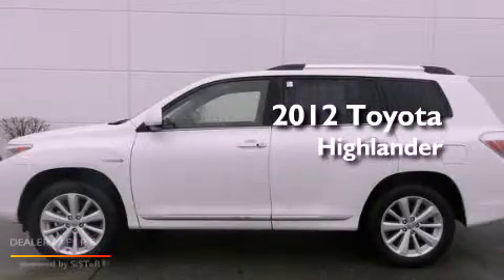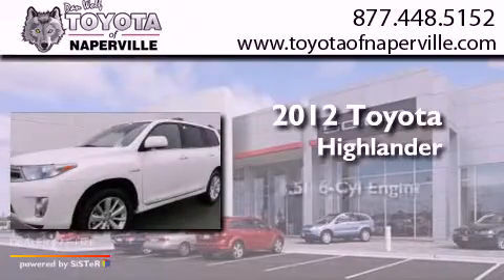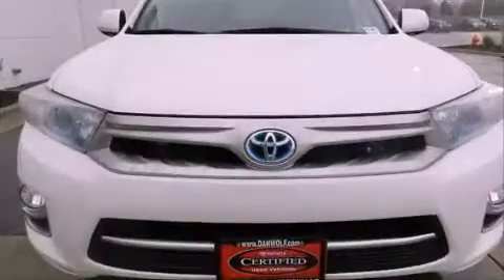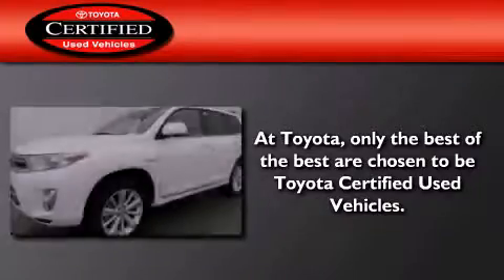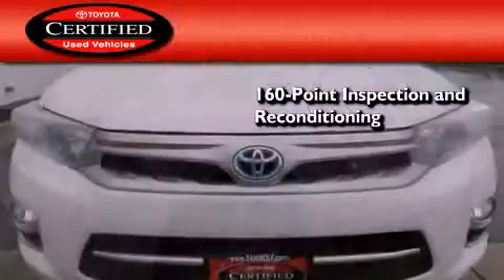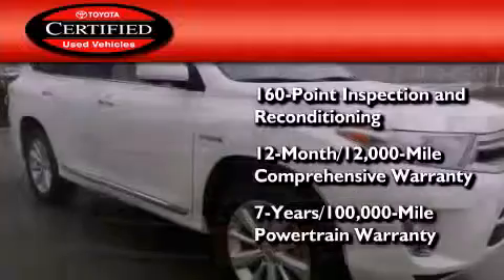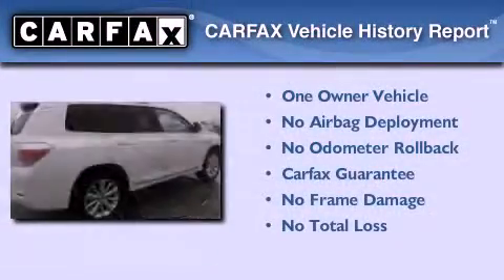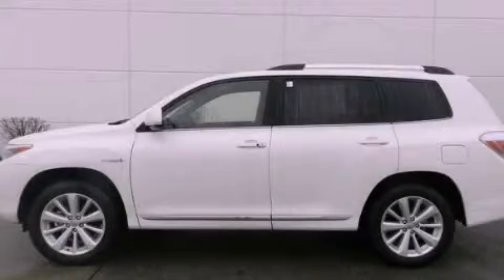Preowned 2012 Toyota Highlander Napervillle IL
Year : 2012
 Make : Toyota
 Model : Highlander
 Engine : 3.5l v6 mpi dohc
 Trans . : cvt
 Exterior : blizzard pearl
 Miles : 2,816
 Interior : blizzard pearl

 1488 W. Ogden Ave.